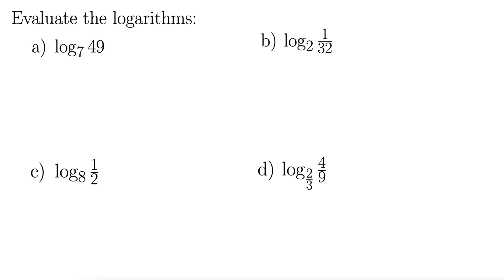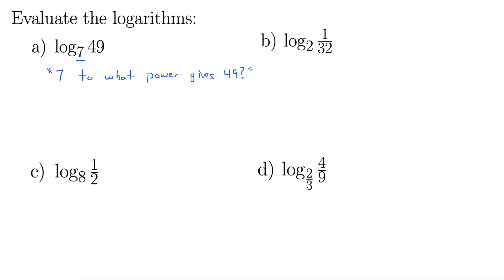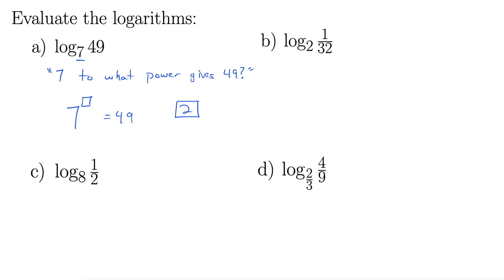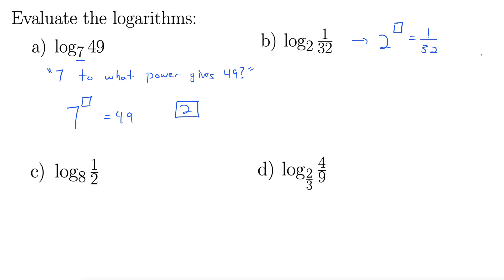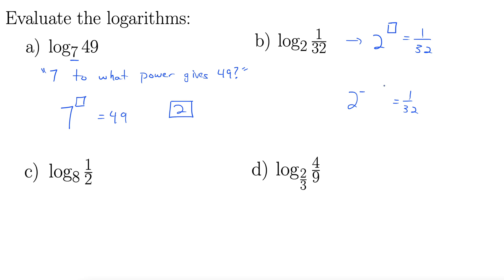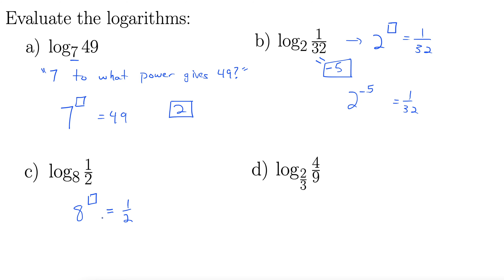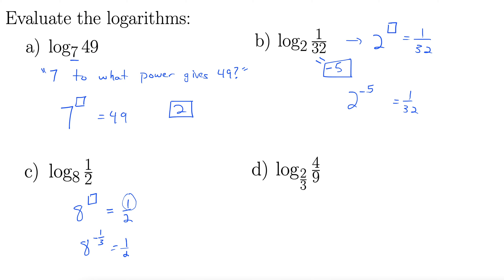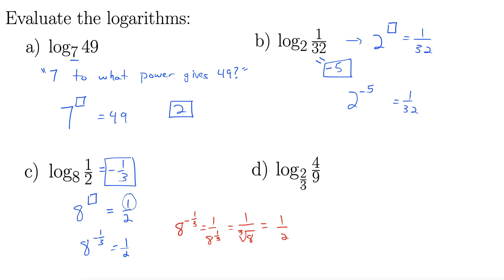Evaluating Logarithms Without a Calculator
This video shows how to evaluate logarithms without a calculator.  For example, to evaluate log base 7 of 49, we ask, “7 to what power gives 49?” and get 2 back as an answer.  Additional examples include:

Log base two of 1 over 32
Log base 8 of one half
Log base two thirds of four ninths